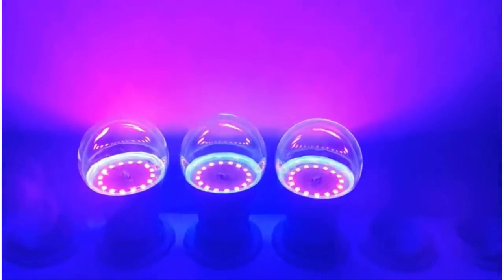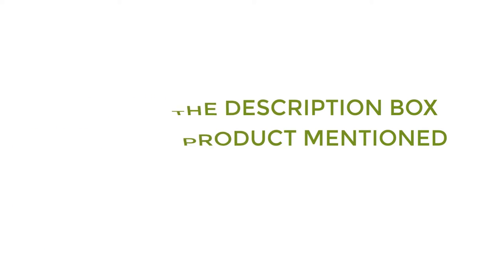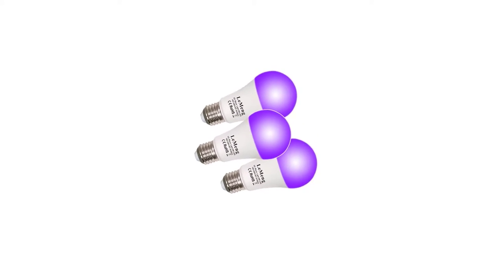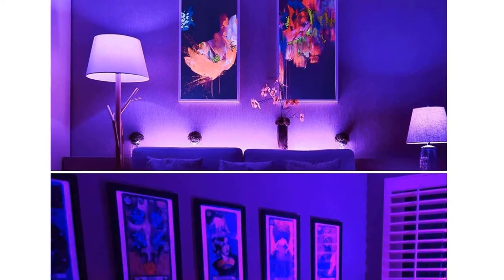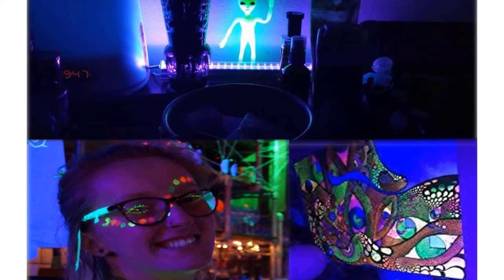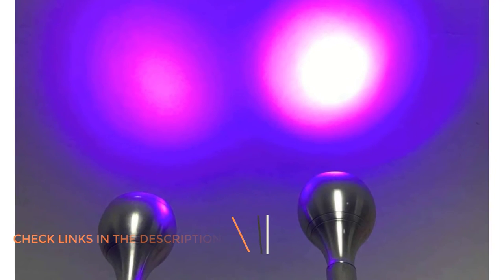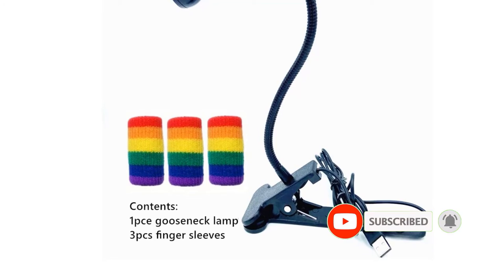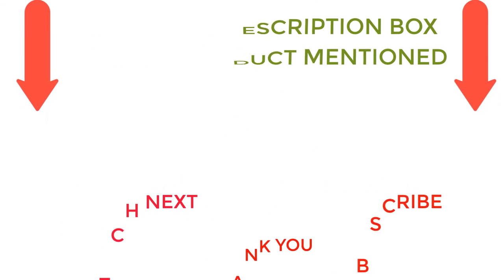Best Black Light Bulb For The Money 2022|Top 5 Best Black Light Bulb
Best Black Light Bulb For The Money 2022|Top 5 Best Black Light Bulb#light#bulb#ad
~ Product Link ~
✅1. LeMeng LED Black Lights
✅2.  Onforu LED Black Lights Bulb
✅3.Leciel UV LED Black Light
✅ 4.  Prime Ultra Violet Blacklight
✅5.Bluex Bulbs Store Black Light

👉Black Lights U`King
👉Ralbay Modern Matte Black Bathroom Vanity Light
👉Tipace Industrial Bathroom Vanity Lighting
👉Aipsun Bathroom Vanity Light
👉DRNANLIT Matte Black Vanity Lights
👉Tipace Vintage Vanity Light
👉Ralbay Matte Black Bathroom
👉Wall Light Battery Operated
👉Ralbay Crystal Vanity Lights
👉Neatfi (New Model) XL
👉Craftmade 50504-FB Bolden
👉5 Light Bathroom Vanity Light
👉MarsLG ALS1 Aluminum Low Voltage
👉4 Light Bathroom Vanity Light
👉VINLUZ 6 Light Vanity Light
👉MELUCEE 4-Light Vanity Lights
👉Linea di Liara Andante 3 Light
👉SOLFART Vintage Wall Bathroom
👉6 Light VINLUZ Classic Bathroom
👉EAPUDUN 5-Light Kitchen Island Lighting
👉Aipsun 5 Lights Black Vanity Lights
👉Senyshilon Wagon Wheel Chandelier
👉Hong Kong Best New Zhu Yuan Lighting